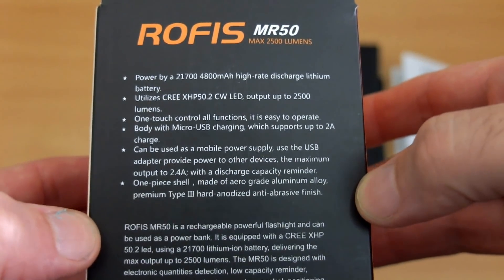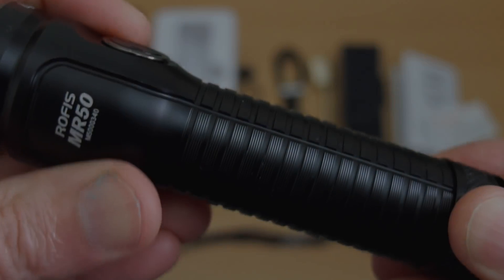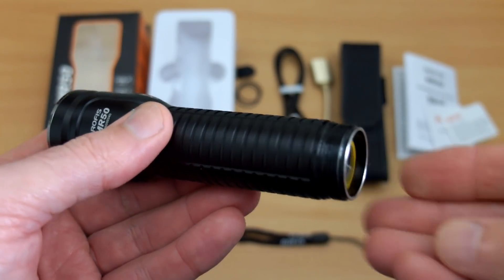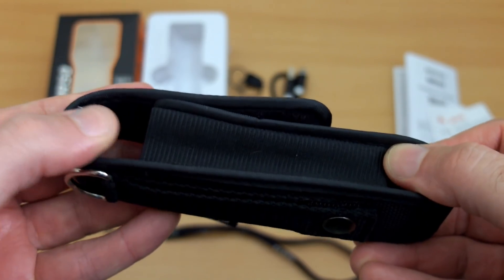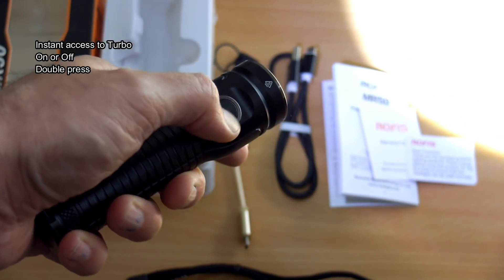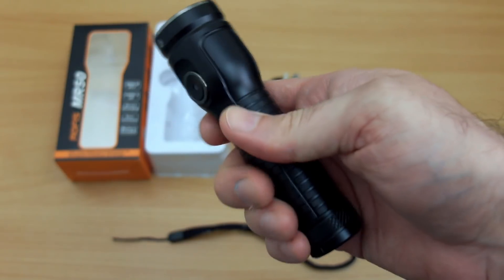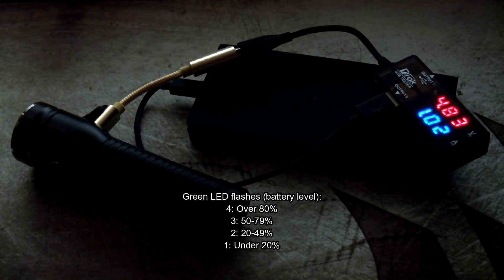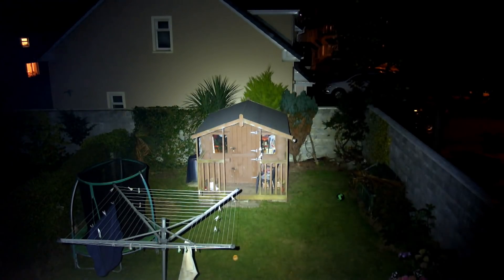Rofis MR50 LED Torch: Review and Test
Amazon UK USA
An in depth look at the new 21700 Torch from Rofis the MR50. As well as offering a high 2500lm output, this also has a power bank feature letting you charge devices off the battery. It's super compact size looks appealing, but how does it fare in testing?

I test the battery capacity, charging speed, charging termination voltage, power bank speed, and features as well as external beam shots.

Sample supplied via BanTac for unbiased review & test

Details from the maker:
ROFIS MR50 is a rechargeable powerful flashlight and can be used as a power bank. It is equipped with a CREE XHP 50.2 CW LED, using a 21700 lithium-ion battery, delivering the max output up to 2500 lumens. The MR50 is designed with electronic quantities detection, low capacity reminder, discharge indicator, active temperature control, positioning, lockout and other functions, suitable for travel, outdoor activities and emergency lighting use.

MAIN FEATURES:
* One-touch control all functions, it is easy to operate.
* Body with Micro-USB charging, which supports up to 2A charge.
* Battery power detection, charging instructions, low battery reminder function.
* With locking function prevent accidental illumination.
* One-piece shell, the structure is stable and reliable.
* With flashlight self-location function.

Specifications
Body Material:
AL6061-T6 Aluminium Alloy(Premium Type III Hard –Anodized Anti-Abrasive Finish)
Battery Source :
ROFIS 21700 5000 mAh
High-Rate Discharge Battery
Waterproof: IPX8(underwater 2M)
Impact Resistance:1.5 M
Dimension
Length: 4.95 in / 125 mm
Head Dimension: 1.38 in / 35 mm
Body Dimension: 1.13 in / 28.8 mm
Weight: 4.23oz / 120g/ 0.26 lb(Without Battery)

Brightness Mode:
*Low :25 lumens /104 hrs
*Mid : 300 lumens /8.5 hrs
*High : 1200-700 lumens /6+183 mins
*Turbo : 2500~1200~700 lumens /1+6+179 mins
*Strobe : 1500 lumens /166 mins
*SOS : 1000 lumens /272 mins

Accessories:
1* MR50 Flashlight
1* ROFIS 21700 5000mAh Li-ion Battery
1* Charge Cable
1* Micro USB to USB Adapter
1* Holster
1* Lanyard
2* O-ring
1* USB Cover
1* Manual
1* Warranty Card